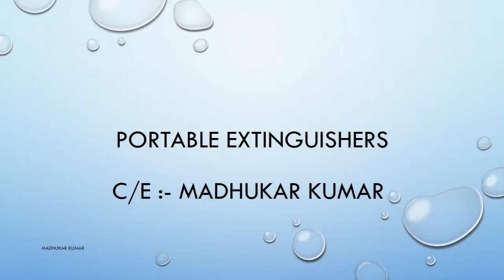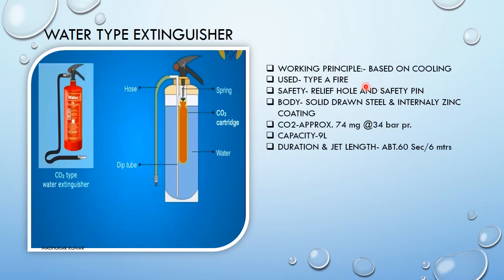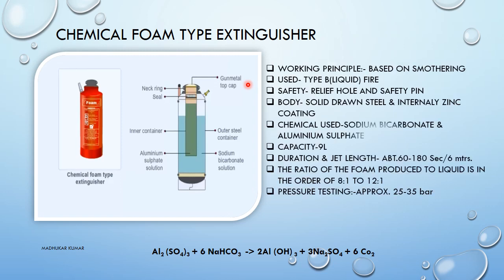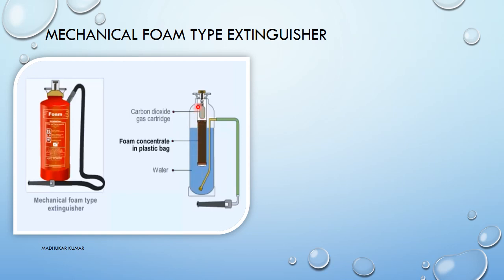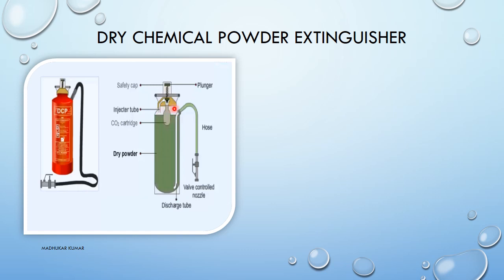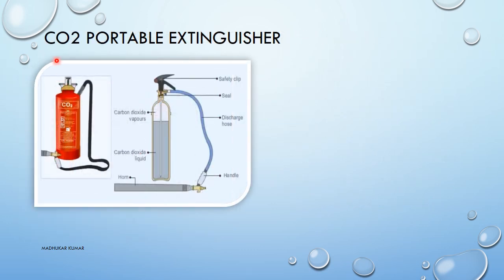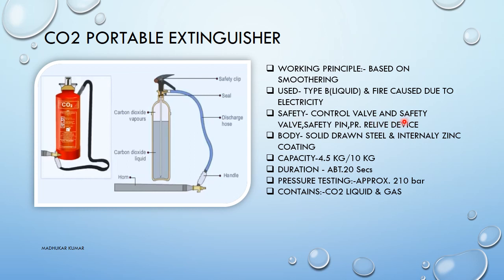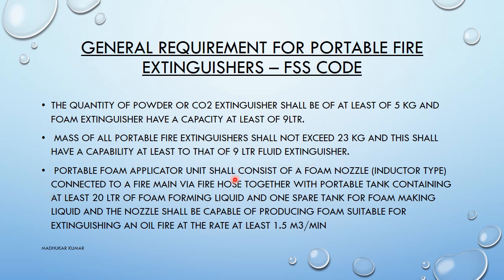PORTABLE EXTINGUISHERS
TELLS ABOUTPORTABLE EXTINGUISHER TO FIGHT FIRE.